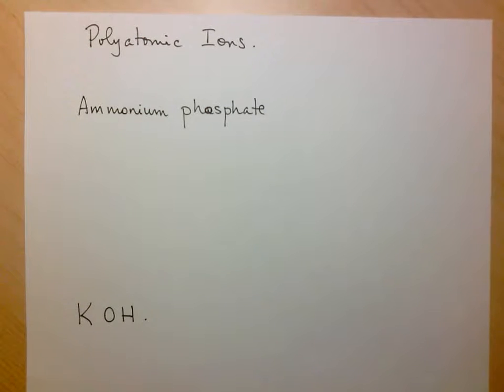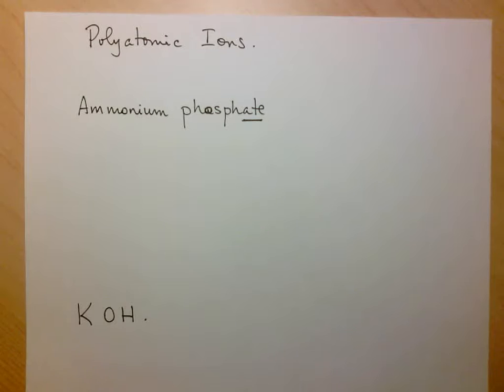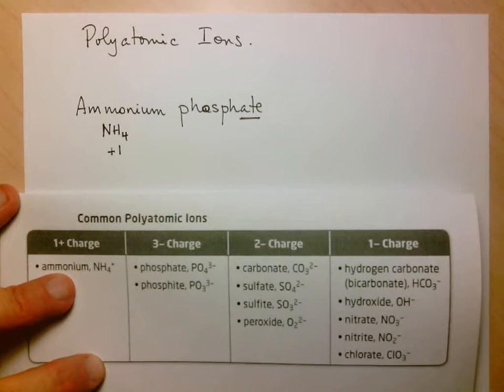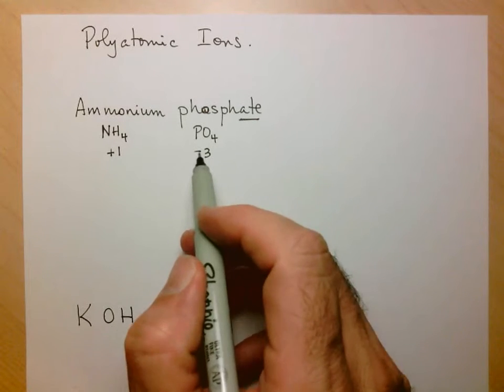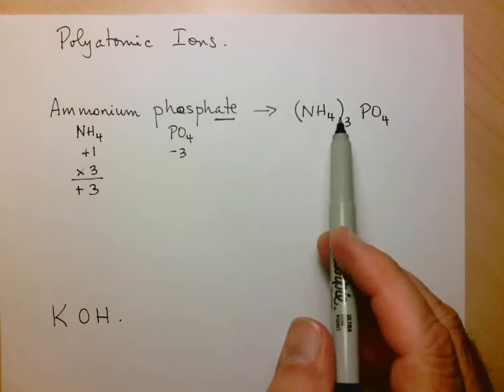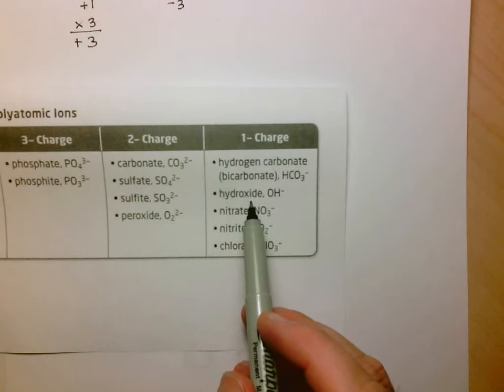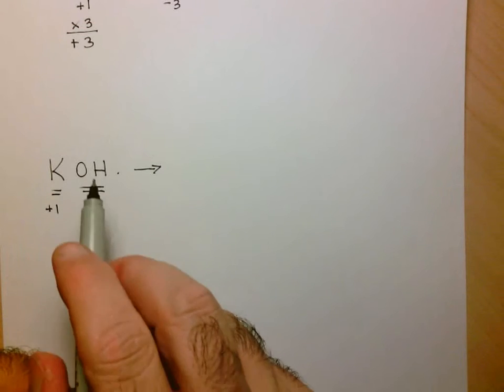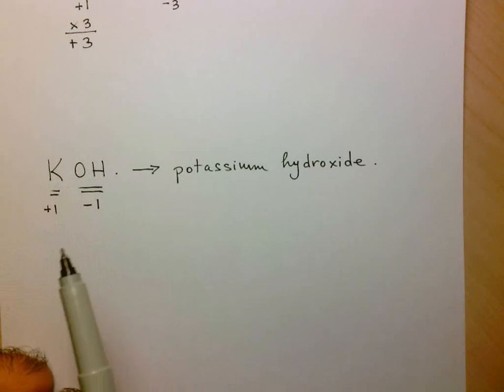SNC2D Ionic compounds with polyatomic ions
Names and formulas of ionic compounds with polyatomic ions.